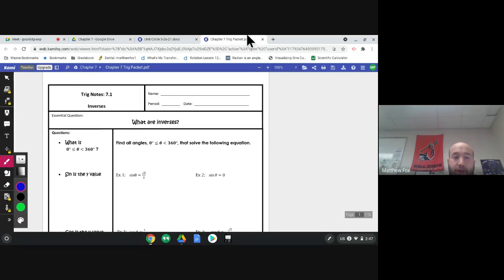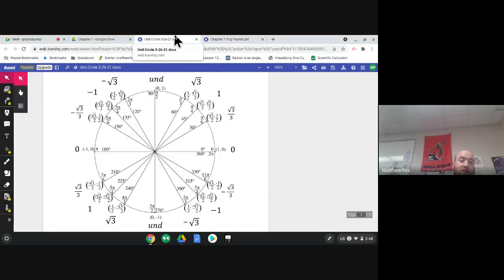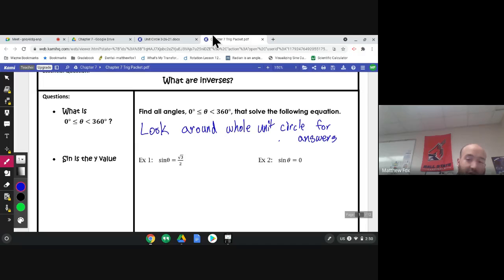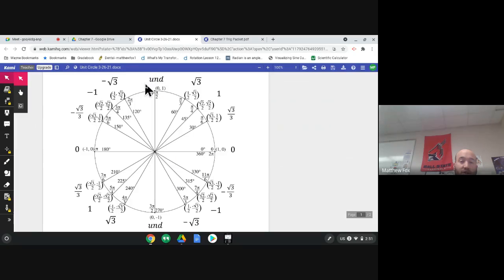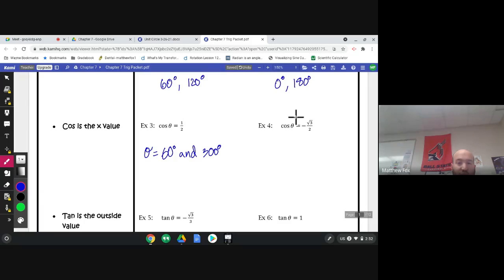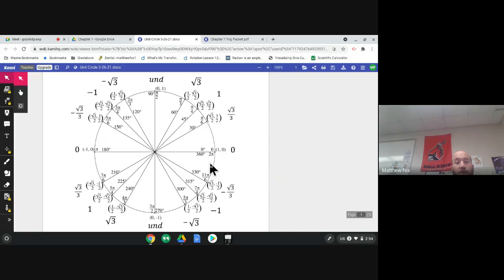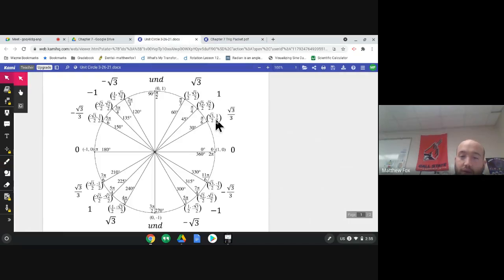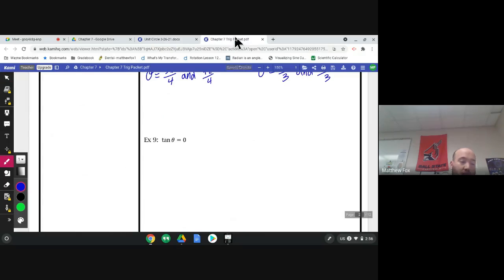Trig Notes: 6.4 Inverses, March 7, 2022